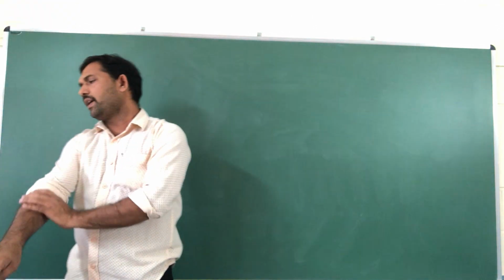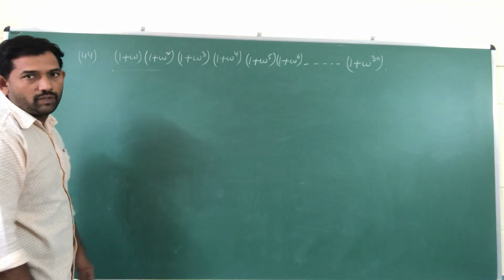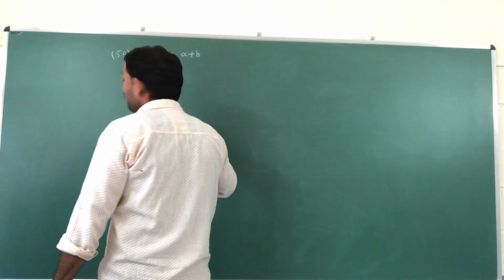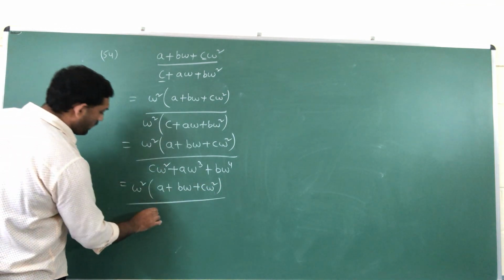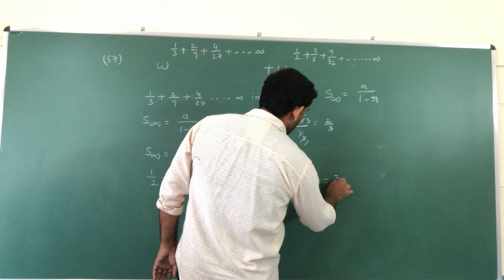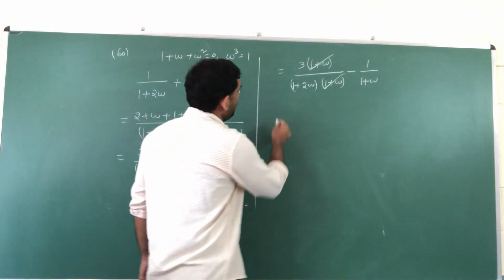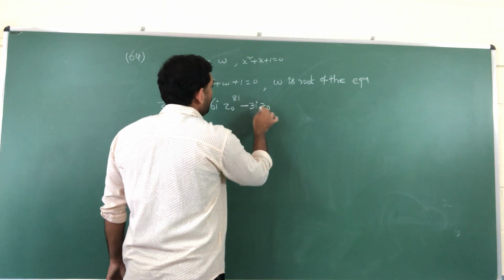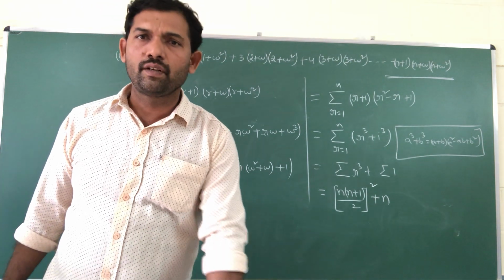1st year JEE MATHS (26/11/2020)